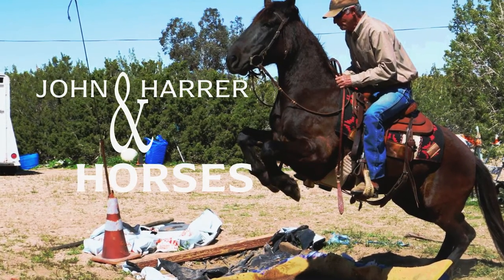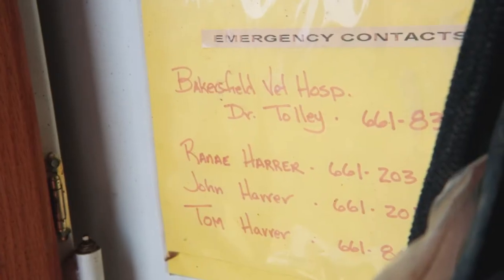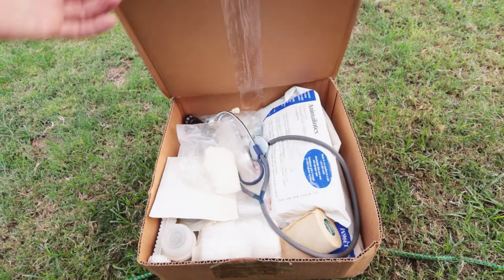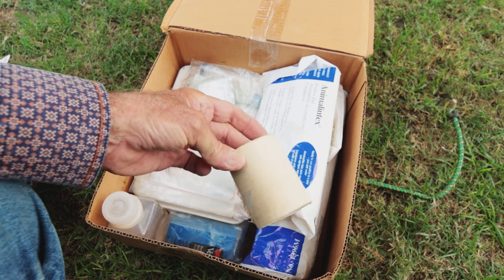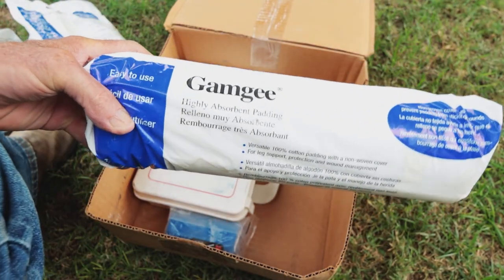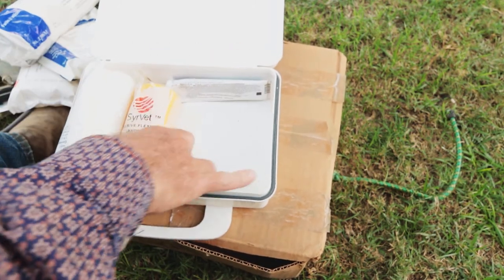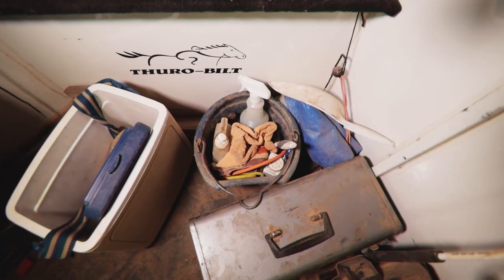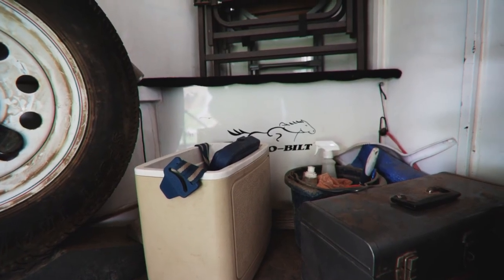What's in YOUR Horse Trailer?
Your horse is most vulnerable when he is in your trailer.  I wanted to show you my horse trailer setup.  Rebecca Gimenez/Husted gave me some useful tips for trailer a horse..

There are the essentials: a contact sheet with important phone numbers.  I include my vet's name and number, both my wife's and my number, and a non-horse emergency contact.  In this case, my older brother who I can count on, to come whenever I need him. Close to this list, I keep a chart showing the normal ranges for a horse's temp, pulse, and respiration.  Sometimes in an emergency we may not think clearly, so this helps.

When I spoke with Rebecca, she pointed out the primary danger of a trailer breakdown or roadside emergency.  Often, the driver is in such a hurry to run back and check on their horse; they forget about their personal safety.  She recommends a reflective vest and a red roadside marker to set up behind your trailer.  Having traffic see you is important so you can focus on your horse.

Some of my First Aid Supplies:
Reflective Triangle
Reflective Vest
Blocker Tie-ring